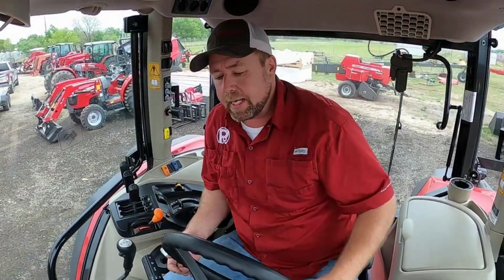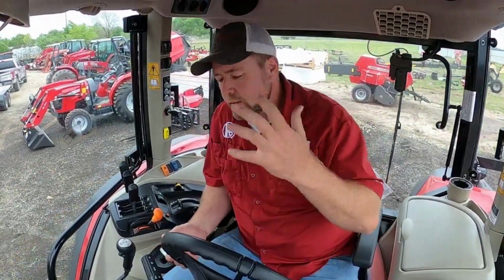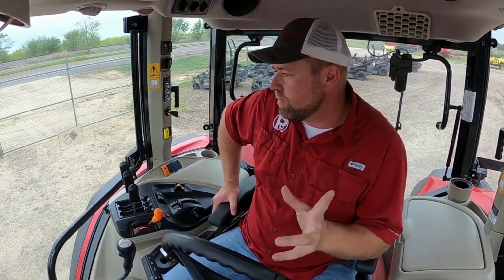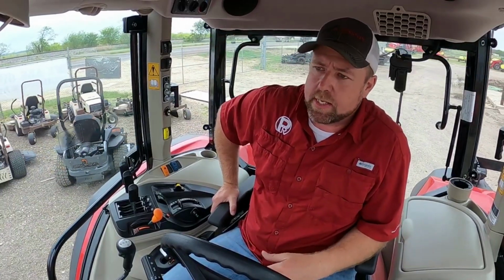In The Cab - Numero Uno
The is the first of our "In The Cab" series where we discuss a variety of topics ranging from the dealership to ranching to life.  This first installment is focused on changes and growth at our dealership and challenges we face.  Hope you'll come along as we start this project.